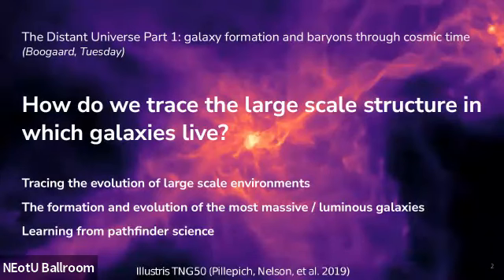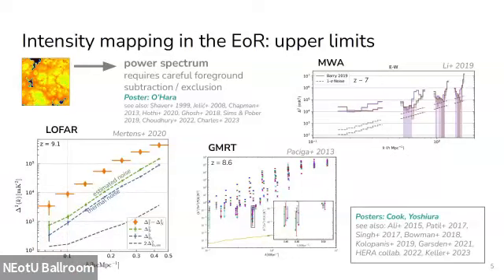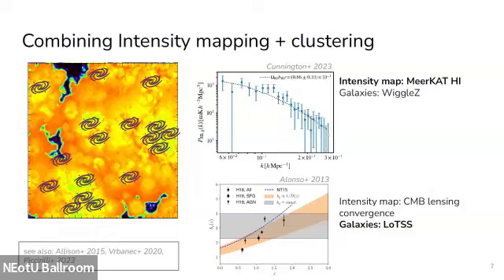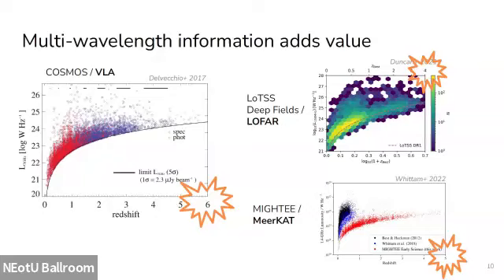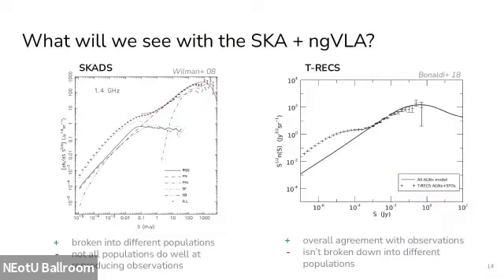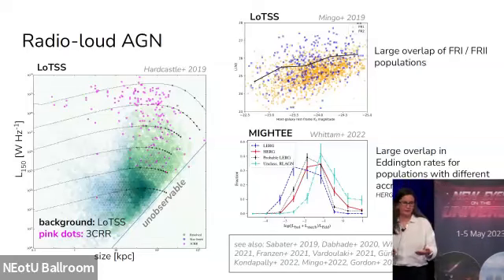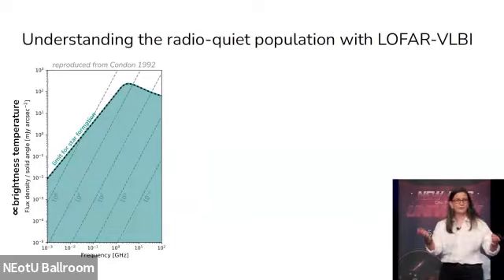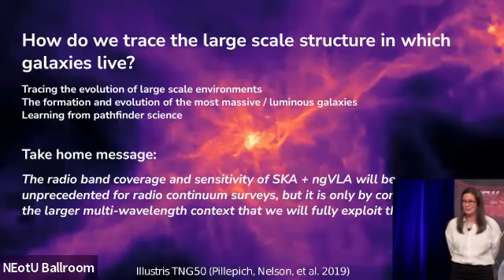Leah Morabito - The Distant Universe: Peering Into Cosmic Dawn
The word distant is relative: since the first discovery that some sources in the radio sky belonged to other galaxies, we have been expanding our horizons. Next-generation radio telescopes like the Square Kilometre Array (SKA) and next-generation Very Large Array (ngVLA) will push these into the realm of Cosmic Dawn. Pathfinder and precursor telescopes have been breaking ground in areas of cosmology and studies of distant (and nearby) active galactic nuclei (AGN), which are excellent tracers for the formation of early galaxies and their evolution through cosmic time. This talk will cover recent scientific highlights which will be crucial for helping guide how we use our next-generation radio telescopes, and how the synergy between the SKA and ngVLA will drive our next-generation understanding of the distant Universe.